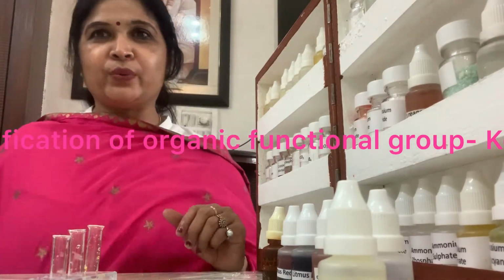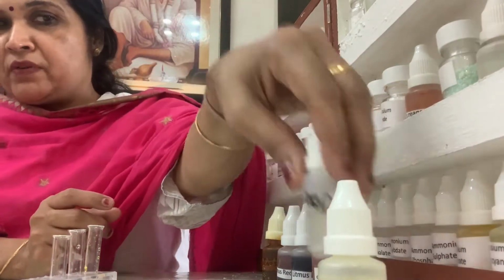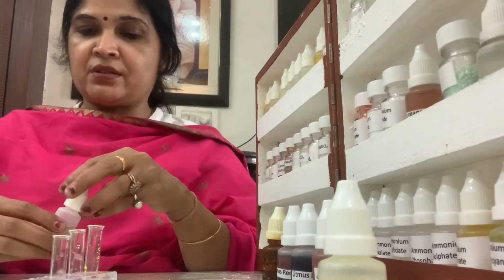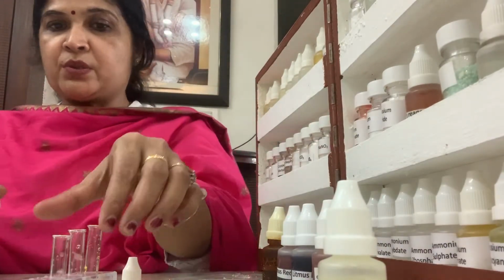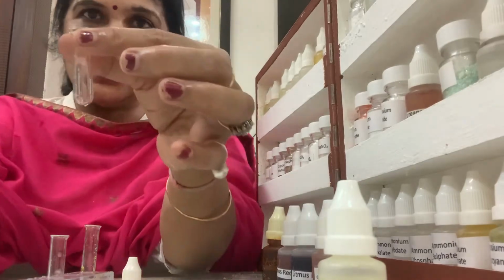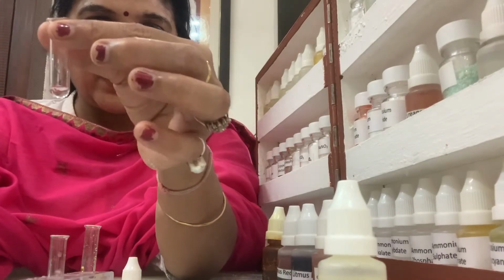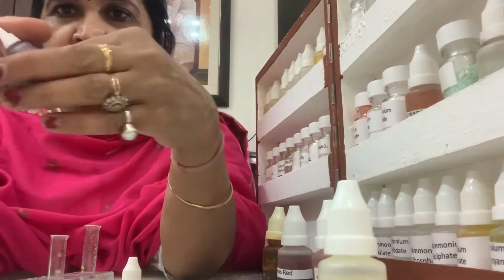11 September 2020